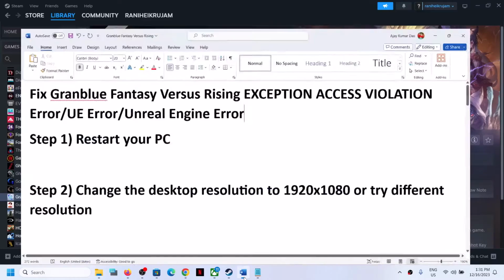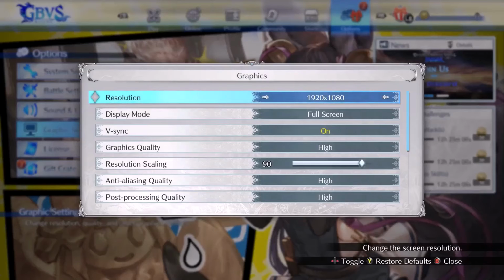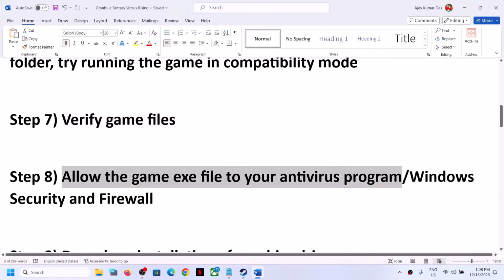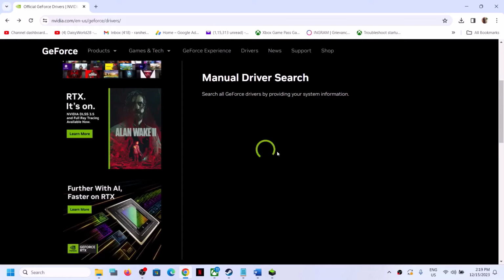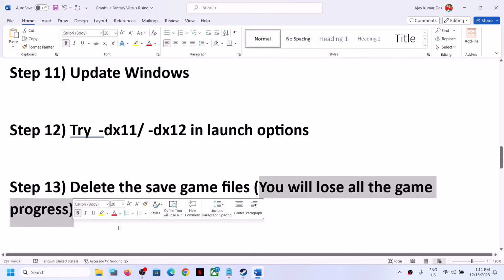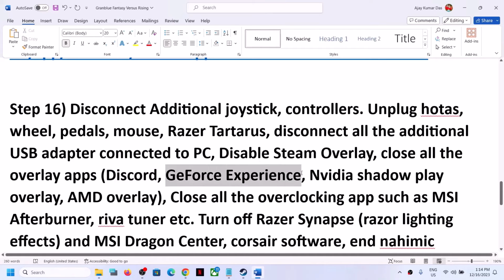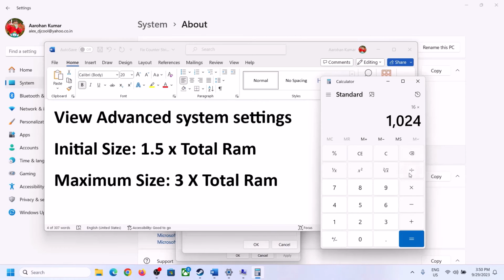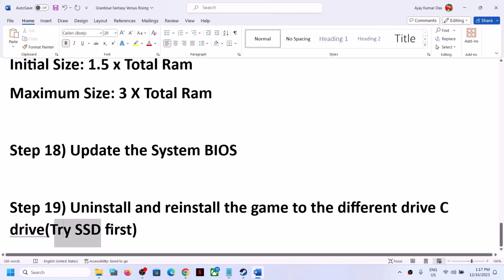Fix Granblue Fantasy Versus Rising EXCEPTION ACCESS VIOLATION Error/UE Error/Unreal Engine Error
Fix Granblue Fantasy Versus Rising UE Error Unhandled EXCEPTION ACCESS VIOLATION Error,Fix Granblue Fantasy Versus Rising Unreal Process Has Crashed
Step 2) Change the desktop resolution to 1920x1080 or try different resolution
Step 3) Change the scale to 100%
Step 4) Change high DPI settings
Step 5) If able to launch the game switch to windowed/borderless mode and lower down graphics settings
Step 17) Increase the Virtual Memory:
Step 19) Uninstall and reinstall the game to the different drive C drive(Try SSD first)